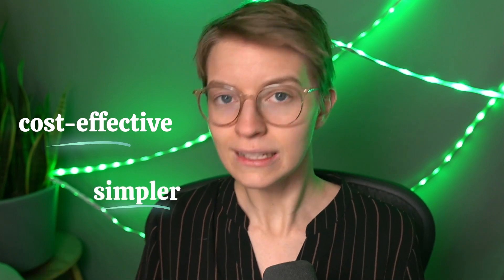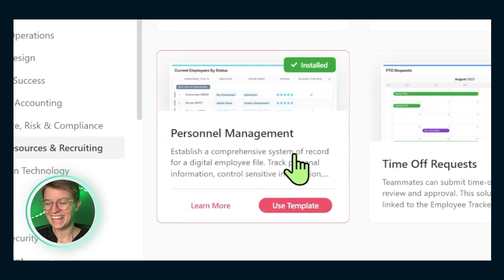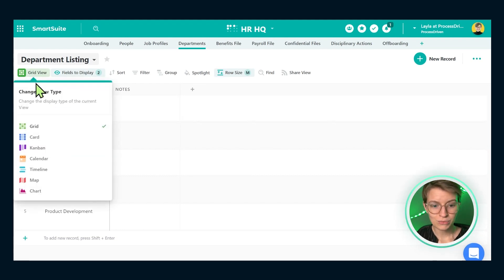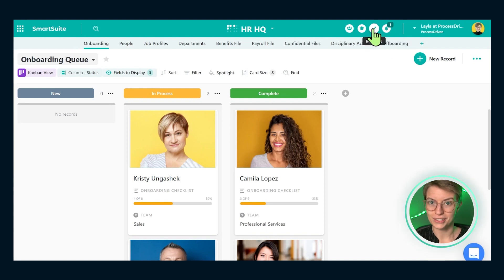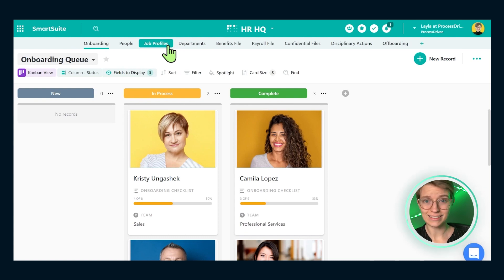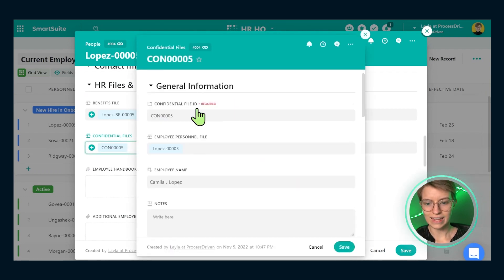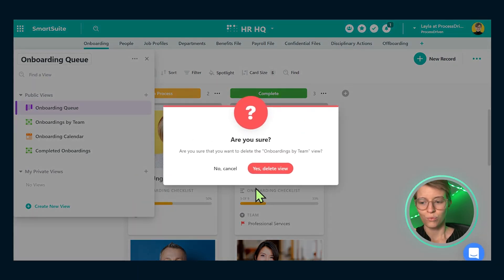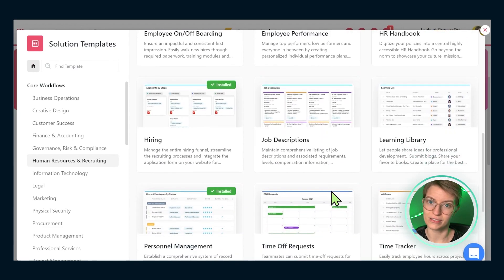Want the Best HR Software for Small Businesses? Build Your Own with this SmartSuite Tutorial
🧠 Need SmartSuite training? Master the basics in ONE day

👀 Prefer to read along? Here's what you need to know

Human Resources (HR) software is essential to any business, whether you manage a small team of 10 or an organization with over 500 employees. A simple to-do list or email reminders will not suffice when it comes to managing the People Function of your business...yet, fancy HR software for small businesses can be crazy expensive!

In this video, we'll build a full-stack HR software for small businesses looking to systemize their Human Resources function.

Here's what we'll cover:
00:00 Software to Organize HR (Human Resources) isn't Simple!
00:45 HR Software for Small Businesses? Try an (affordable) Work Management Software!
01:04 SmartSuite is a No-Code Work Management Software that Organizes Tasks AND Data
02:39 Create a New Solution for Human Resources
03:51 Adjust Solution Settings of SmartSuite Personnel Management Template
04:45 Tour of SmartSuite Apps to Track HR Data, Tasks, and Processes
05:50 Views Change How Records Appear in SmartSuite
06:34 Customize Fields and Checklists to Incorporate our HR Process
07:53 My Work in SmartSuite allows us to Track Human Resources Tasks
10:13 How to Onboard a New Hire in SmartSuite by Creating a New Record
11:18 Linked Records Allow You to Centralize Human Resources Information while Maintaining Confidentiality
13:48 Pro Tip: Sections can Reduce Overwhelm on Detailed Records!
14:35 How to Implement SmartSuite Software to Organize Human Resource
14:58 Step 1. Remove or Edit Fields
15:52 Step 2. Remove or Edit Views
16:53 Step 3. Remove Demo Data
17:28 Step 4. Add Your Human Resources Information to Organize It
17:55 Step 5. Start Using this Affordable Software to Organize Human Resources & Iterate
19:04 What do you think?

👉 Get a FREE operations audit to measure how systemized your team is with a Systemization Snapshot™
👉 Watch my FREE training here to understand ProcessDriven framework for systemizing business